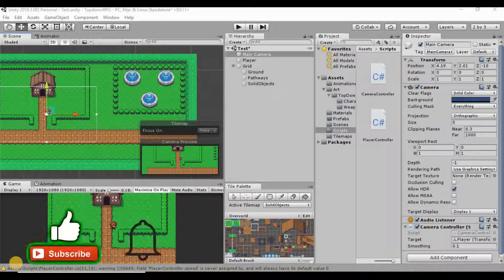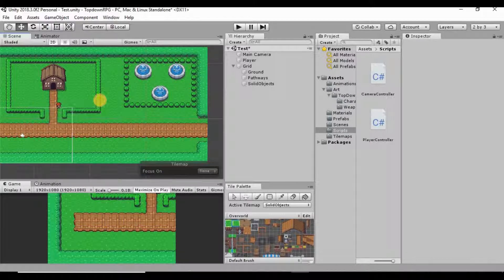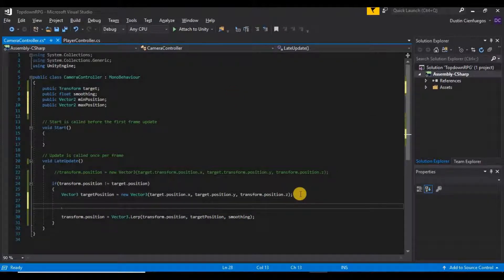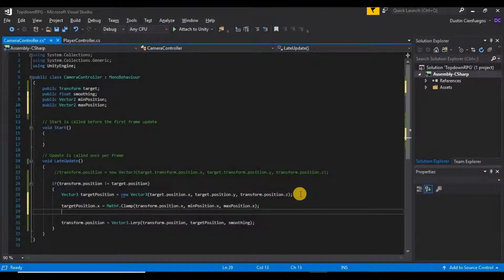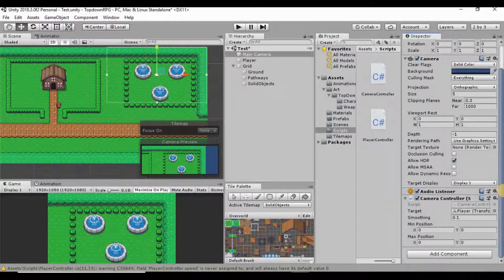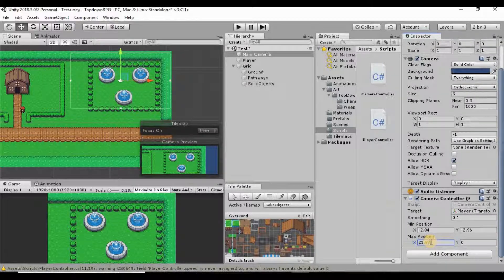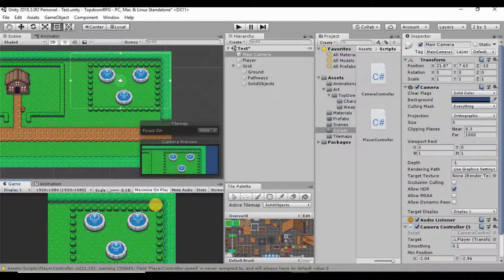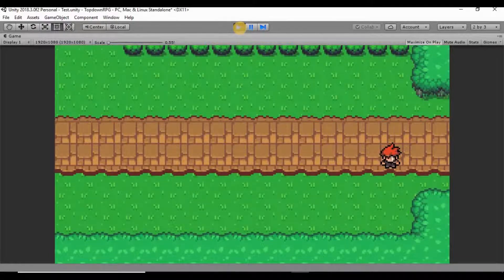Topdown 2D RPG In Unity - 09 Camera Bounds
In this video we will be setting camera bounds to keep the camera view inside of our map.